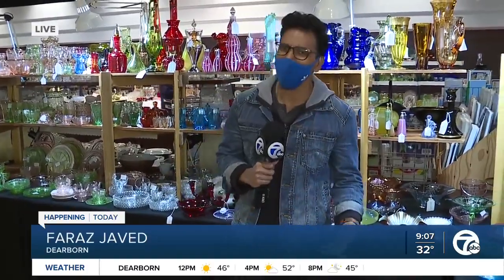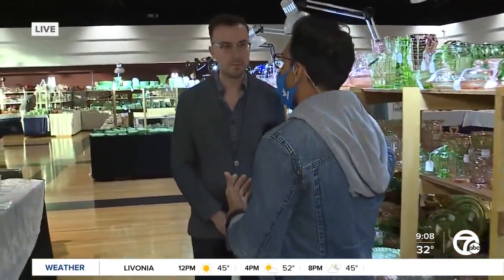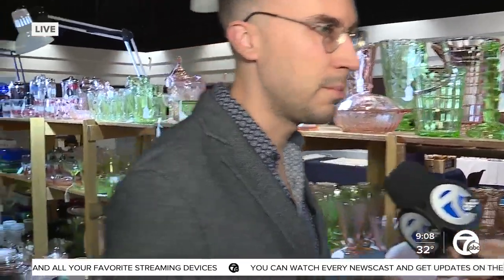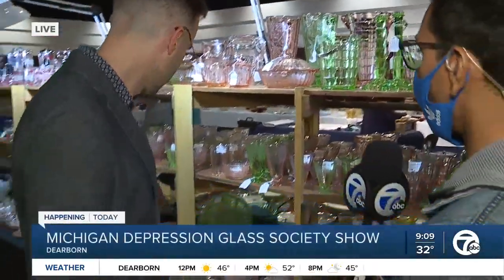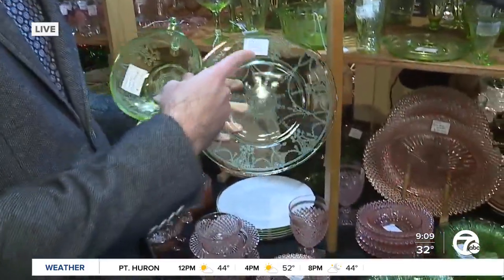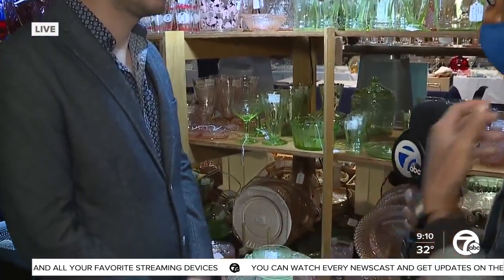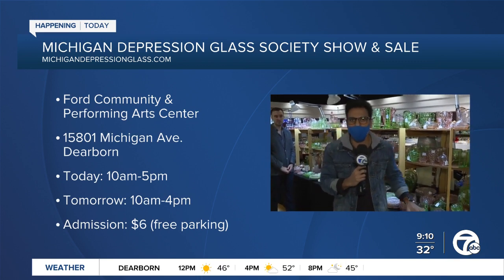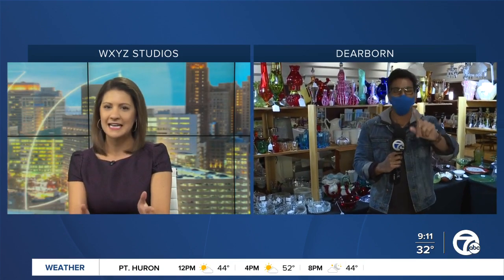Michigan Depression Glass Society Show